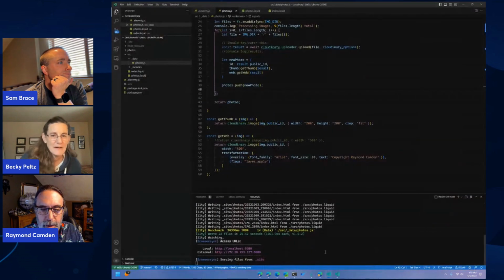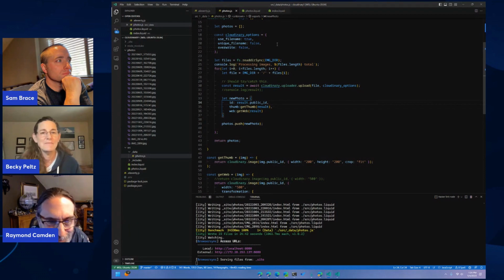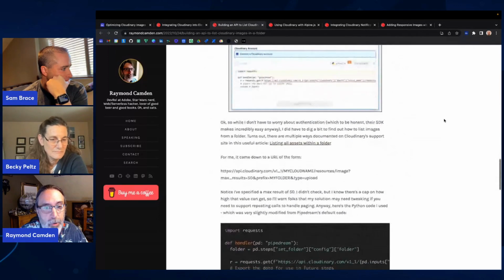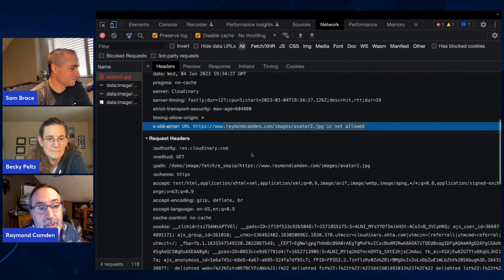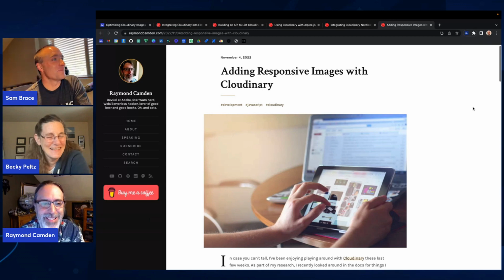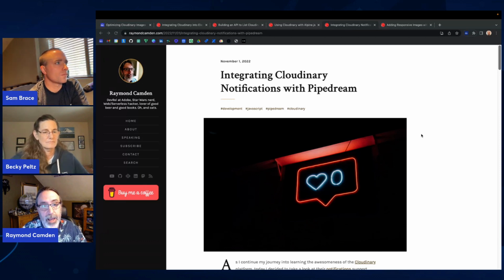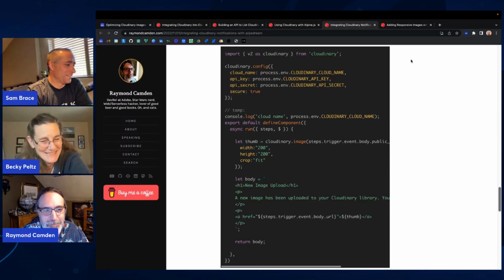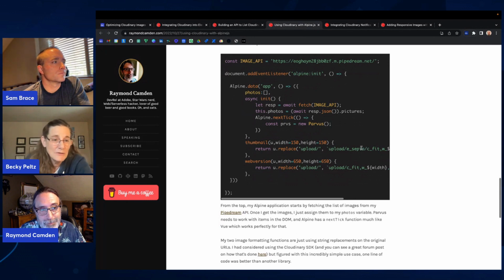Enhancing Image Delivery with Cloudinary, JavaScript Frameworks and Webhooks - DevJams Episode #15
As a developer evangelist for Adobe, Raymond Camden is always looking for new ways to enhance his image delivery methods on his personal website and projects. While investigating Cloudinary, he developed some awesome techniques for handling responsive images and delivery workflows via Pipedream-managed webhooks that could really help you!

Raymond joined Becky and Sam from Cloudinary’s Customer Education team, discussing his recent projects with thorough code reviews. We covered a lot in this episode, diving into static site generators like Eleventy, Alpine.js and other JavaScript frameworks, remote media delivery via Cloudinary fetch and more!

Not a Cloudinary user yet?